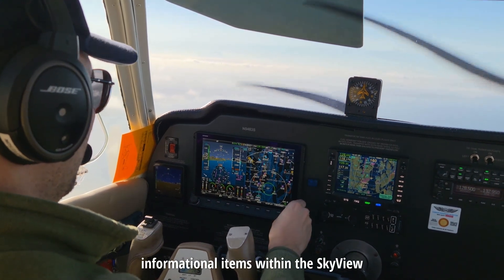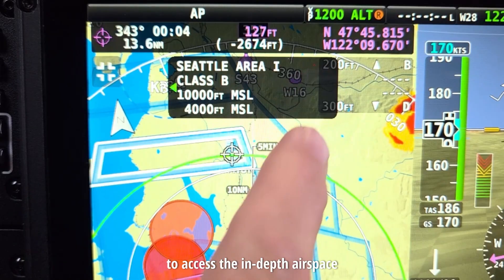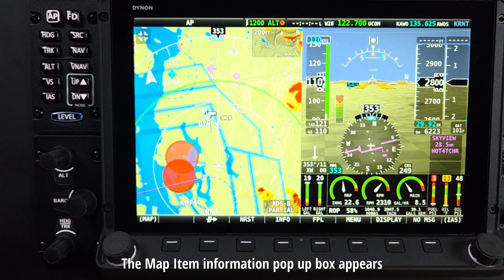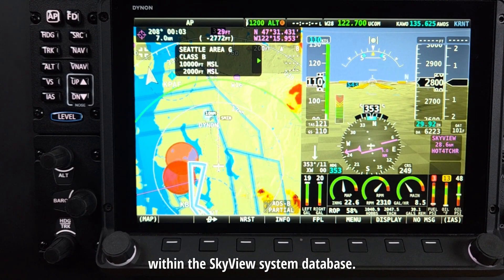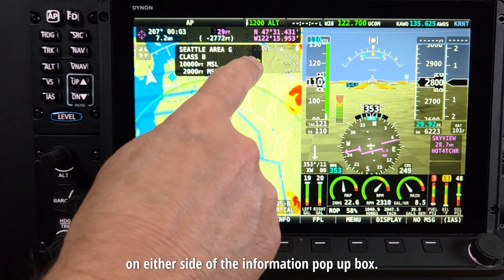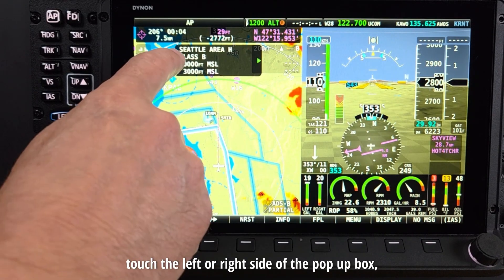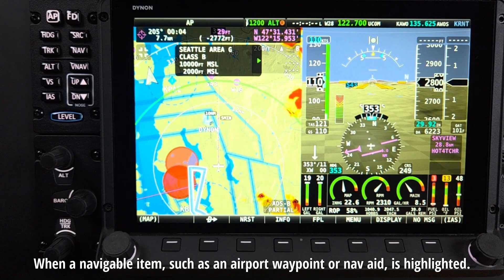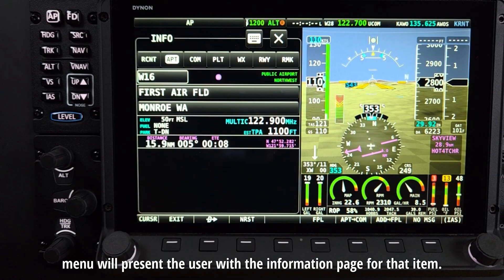Map Item Pop-up Box: SkyView HDX Pilot Quick Tip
In this Pilot Quick Tip video learn how to access the in-depth airspace and informational databases in the Dynon SkyView system through the map item pop-up box.